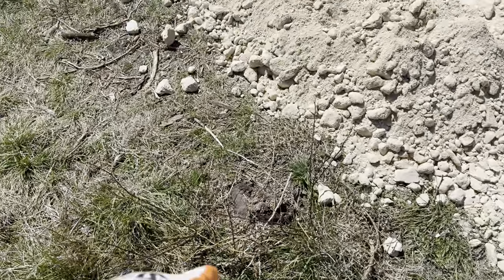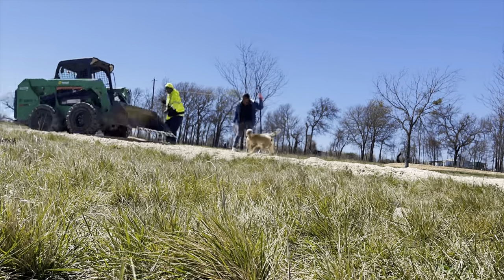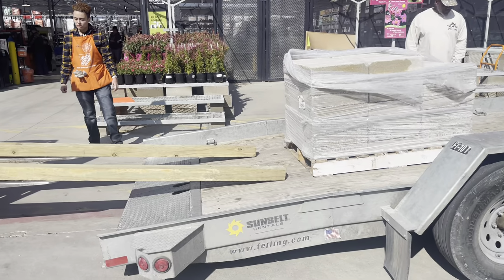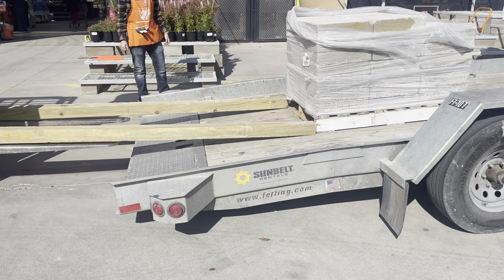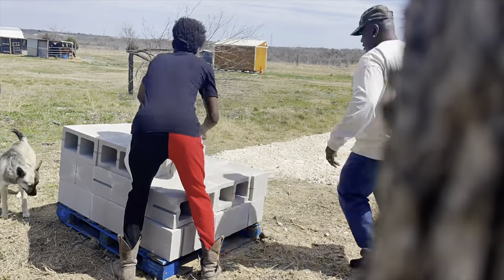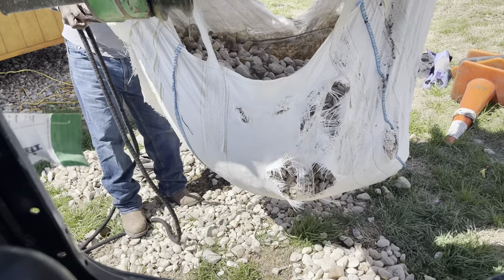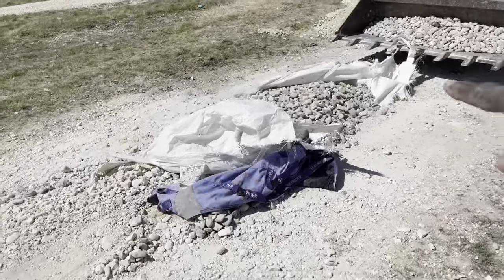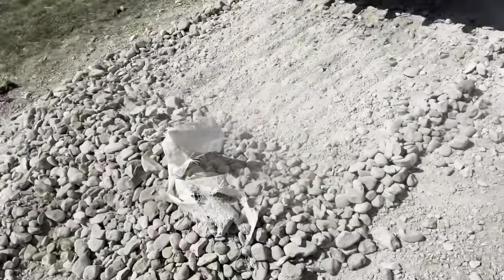It’s Finally Happening | Family Building A Debt Free Home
Over the past few years, we have been going back and forth on what type of home we wanted to have. Our family went back and forth of several options over the past 2 years. We have finally made up our mind and now starting our debt free home build.